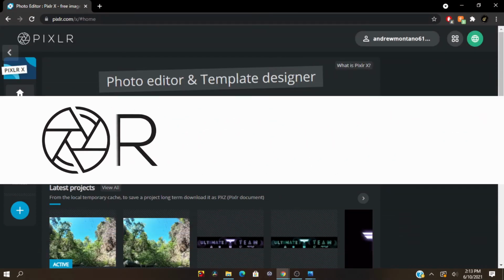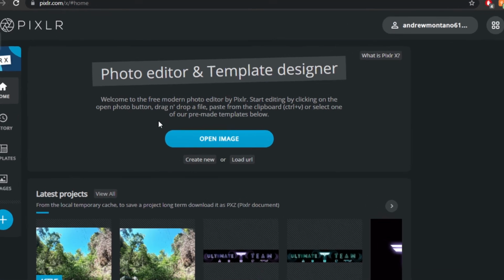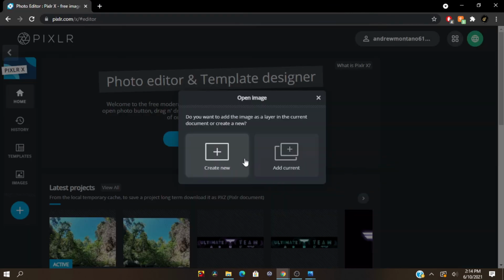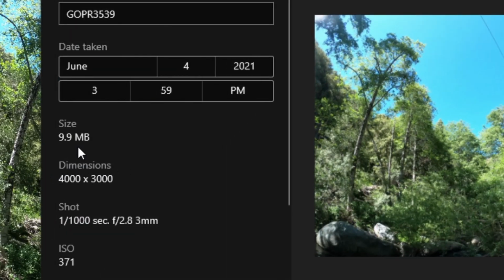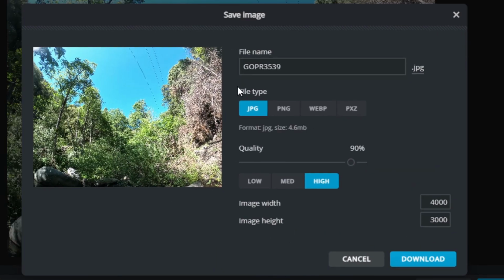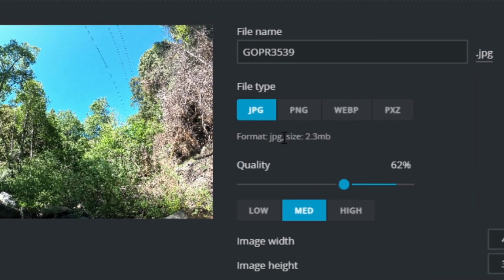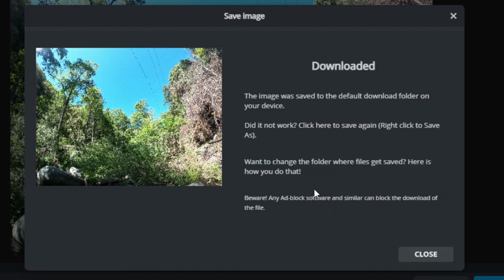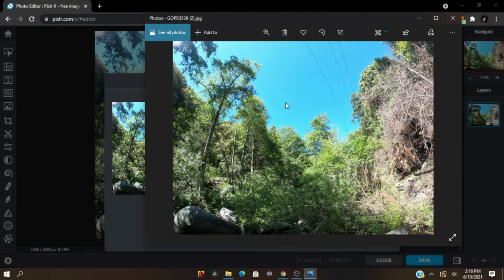How to REDUCE photo file size for FREE!!! NO INSTALLTION REQUIRED! PROFESSIONAL AND SIMPLE!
b=1559709&u=2847876&m=94987&urllink=&afftrack=

⭐Save up to 50% on Pixlr Premium annual and monthly subscriptions. Grab this deal now and start your creative journey with us!⭐